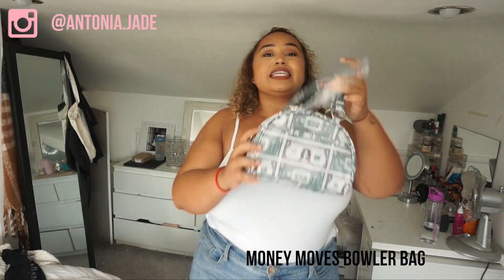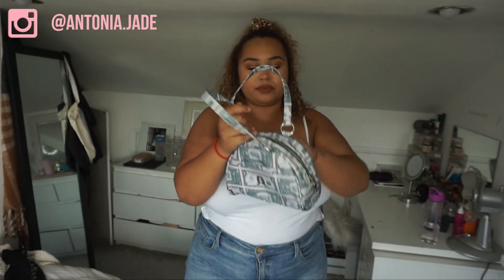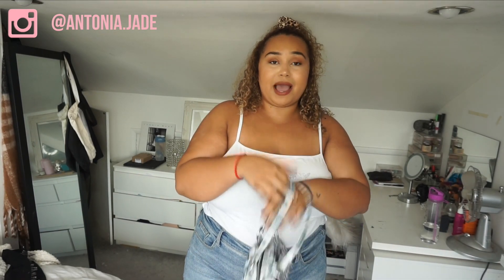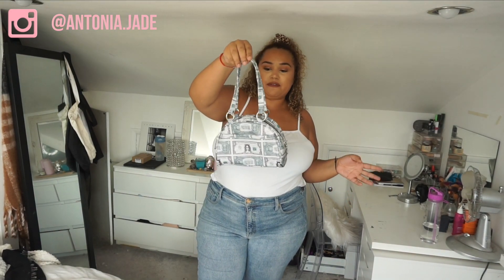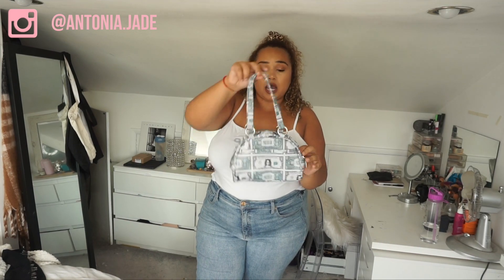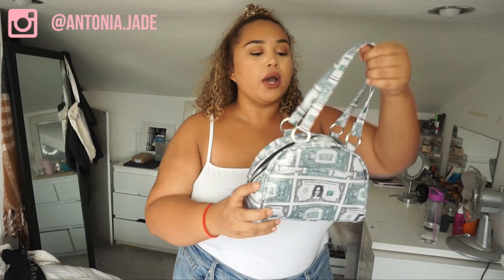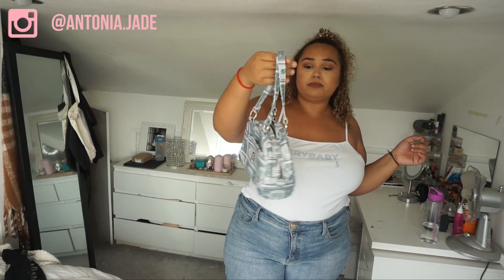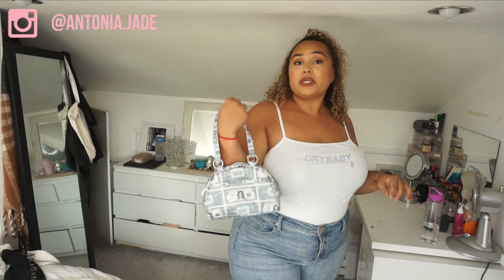DOLLSKILL PLUS SIZE TRY ON HAUL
Heyyy huns, here is another try on haul with one of my new fave clothing brands, DOLLSKILL. Hope you enjoyyyy xx

I T E M  D E T A I L S

💕 FOLLOW ME 💕

Song: Lauren Faith - Just a Little

** The clothes featured in this video were gifted to me. This will never impact on my genuine opinion of the clothing and I will always give you genuine content.